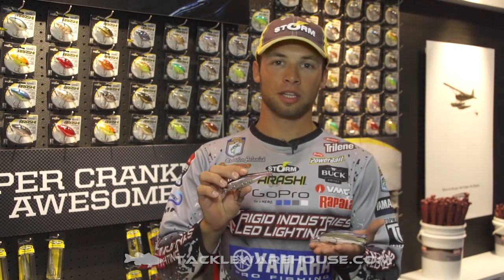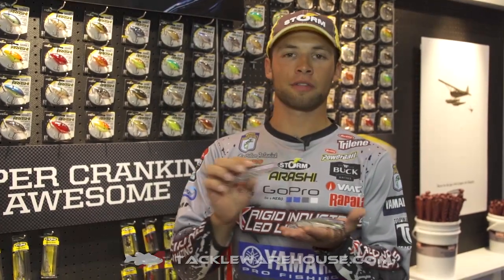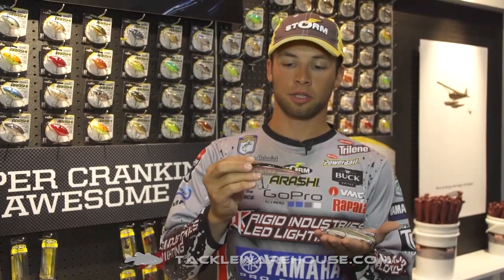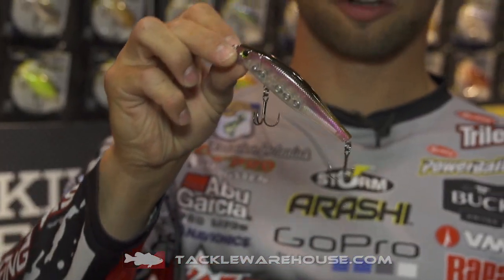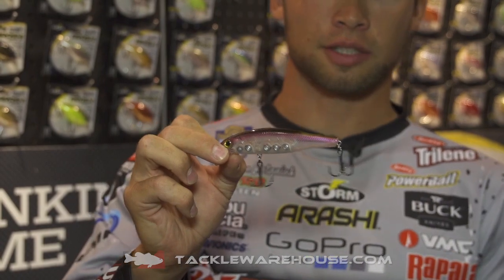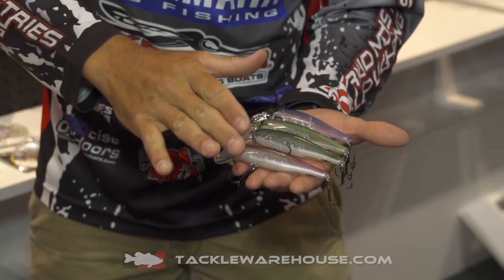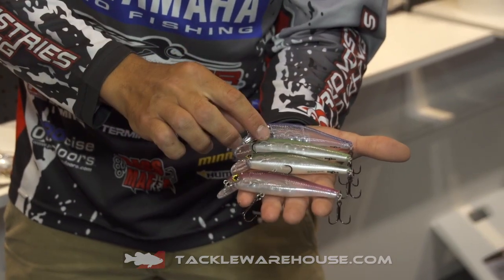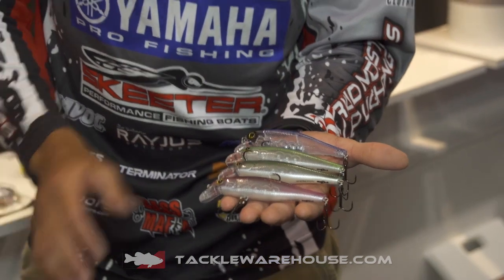New Storm Twitch Stick Colors with Brandon Palaniuk | ICAST 2014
TW met up with Brandon Palaniuk to discuss the new Storm Twitch Stick Colors at the 2014 ICAST show in Orlando.